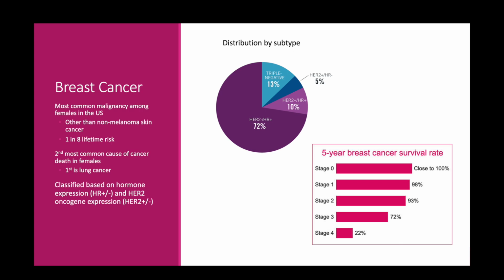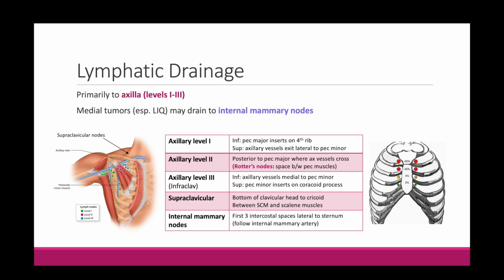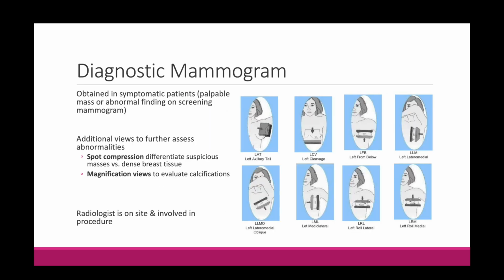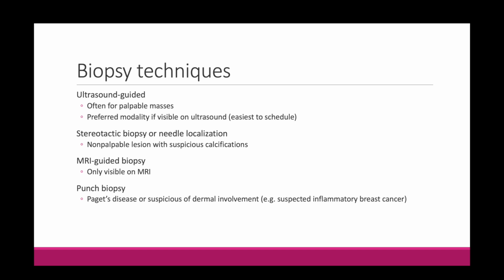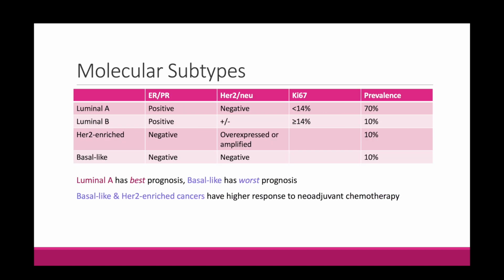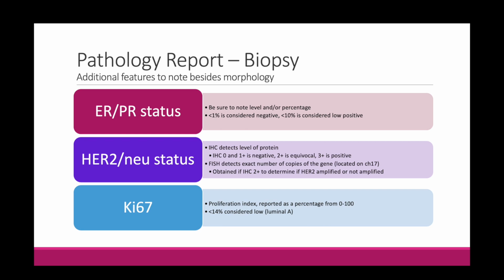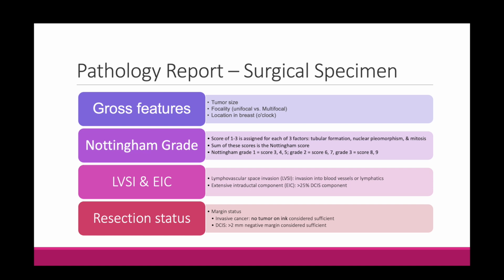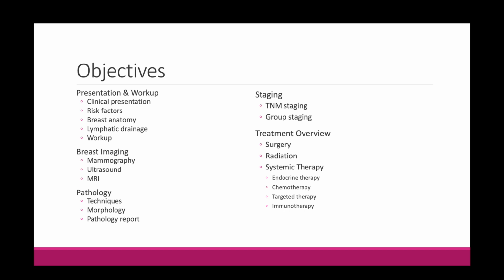Breast Cancer Overview: Part 1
Part 1 of 2: Here, we provide an introduction to breast cancer with a discussion on presentation and workup, including details of imaging and pathology. We discuss screening guidelines for breast cancer, imaging modalities, and in-depth considerations for the pathology report including morphology, molecular subtypes, grade, and genomic risk scoring.